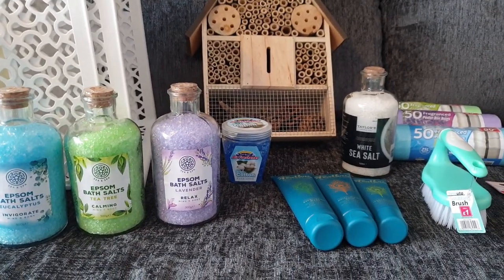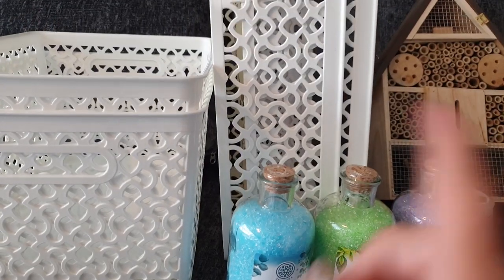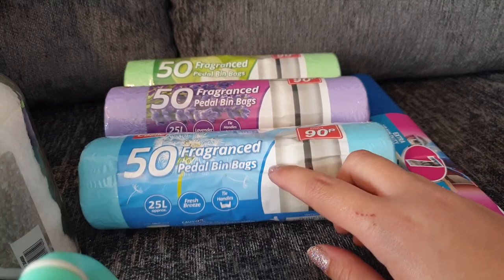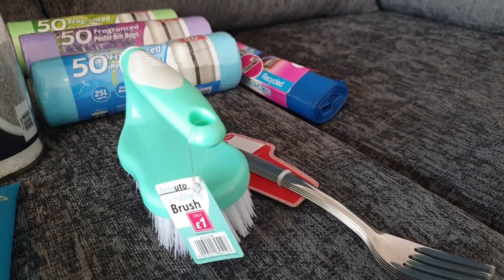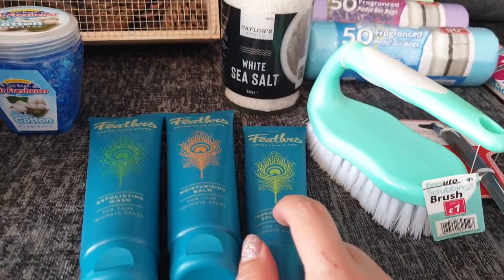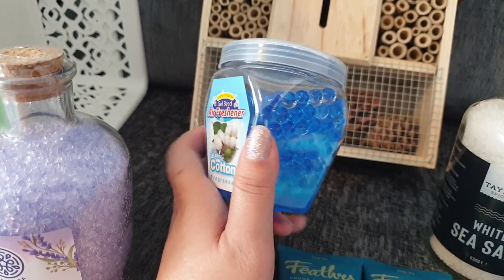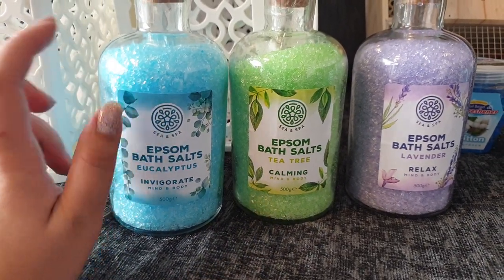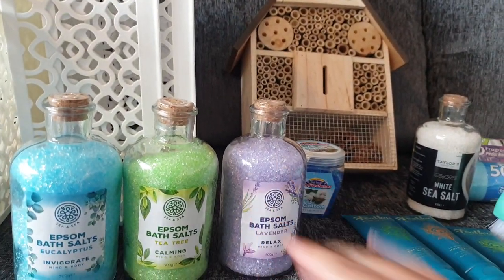Poundstretcher Haul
Purchased these items around 4 weeks ago now :) I promise I will catch up filming this week lol xx